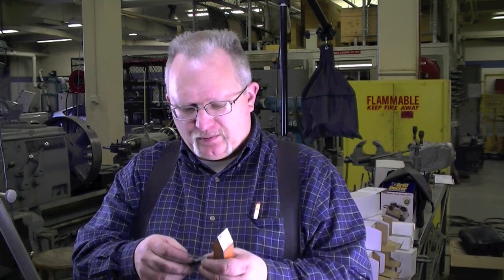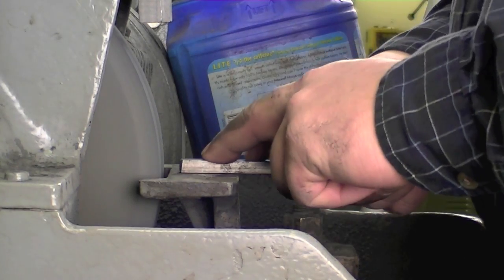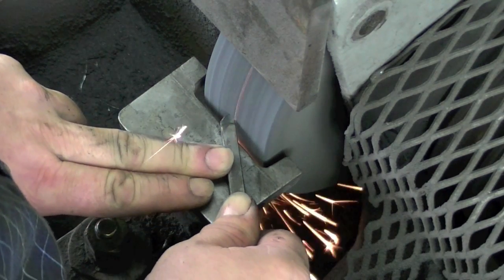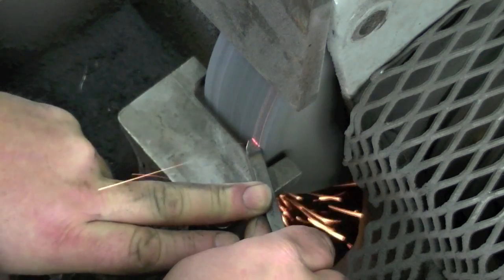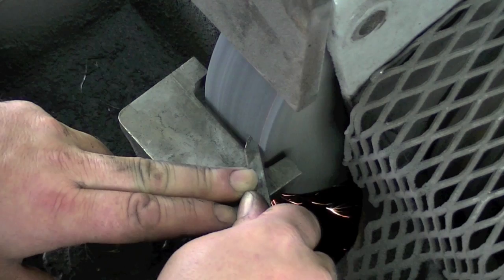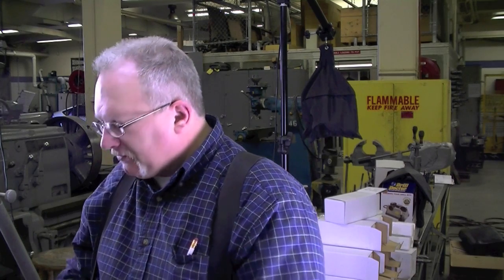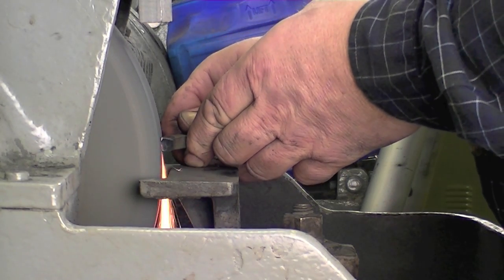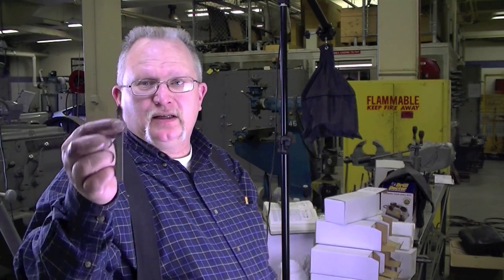Grinding HSS Lathe Tools - Part 3: Grinding a Threading Tool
In part 3 of this three-part series on grinding HSS lathe tools Barry Young of Bates Technical College in Tacoma WA walks us through the process of grinding a threading tool for the lathe.

Barry uses a mild steel blank (instead of HSS) for demonstration purposes as it grinds much faster. When practicing it is a good idea for you to also start with mild steel. After you have successfully created a few tools from mild steel, try a HSS blank. This will save you time and perhaps more importantly, money. HSS tool blanks are much more expensive than a chunk of mild steel, and they will also put more wear on your grinding wheel while you're learning and making mistakes than a mild steel blank will.

Be safe, be patient, and be persistent. Grinding your own tools can be rewarding and fun ... once you get the hang of it.